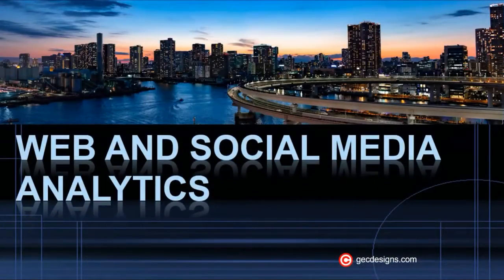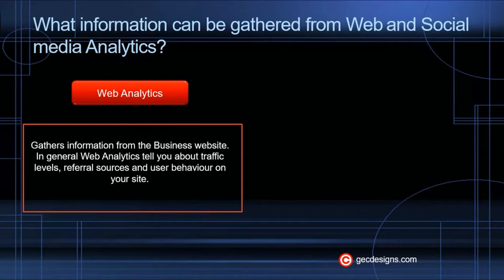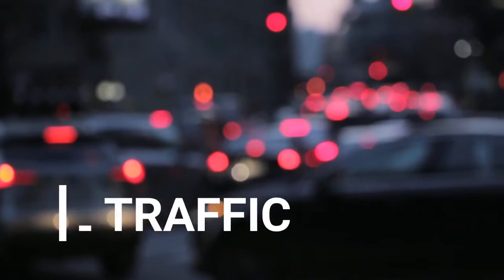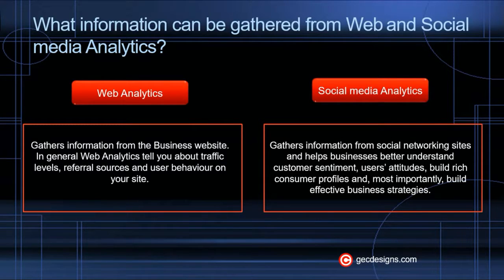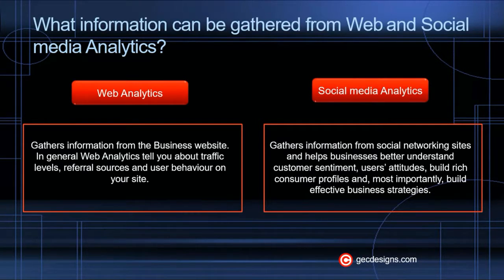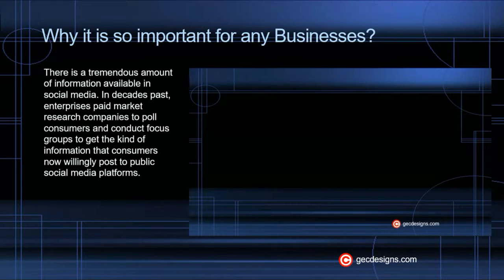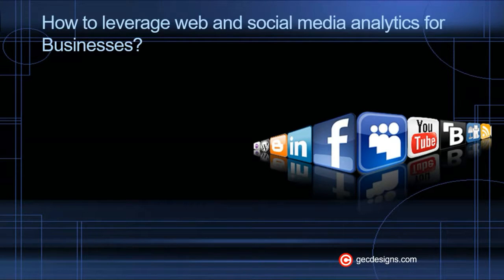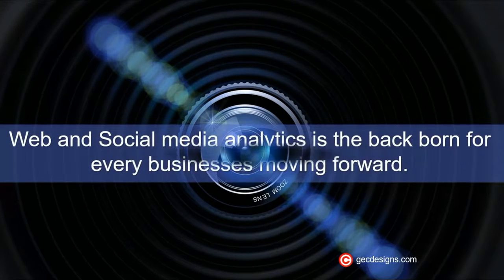Web Analytics and Social Media Analytics for beginners | Introduction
"Web analytics is the measurement of data, the collection of information, analysis, and reporting of Internet data for the purposes of optimizing and understanding Web usage. Here the web usage refers to the respective business website usage data.

What information can be gathered from Web Analytics?

Where are your website visitors coming from?
On which page of your website they are spending more time?
How are they connecting to your website?
Which part of the day is your website getting more traffic?
How well do you retain users?

What information can be gathered from Social media Analytics?
Importance of social media analytics